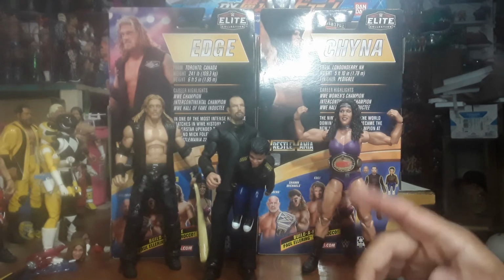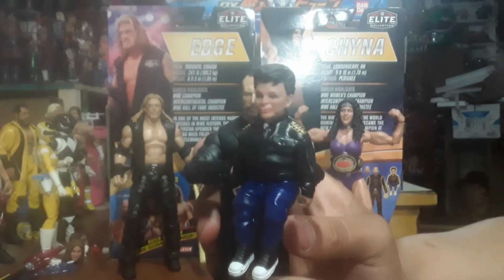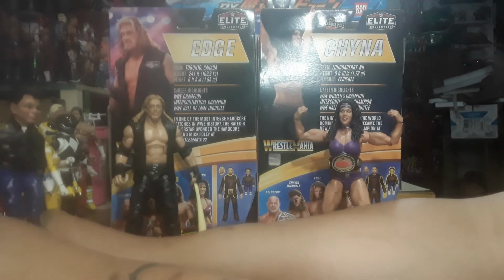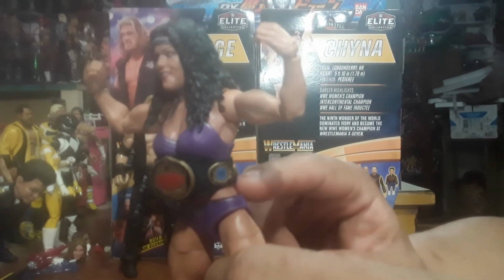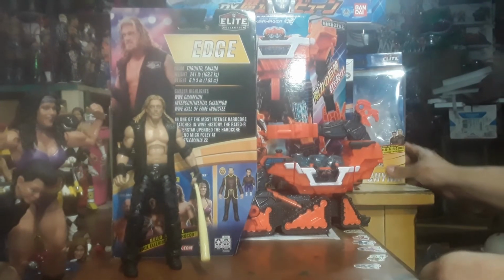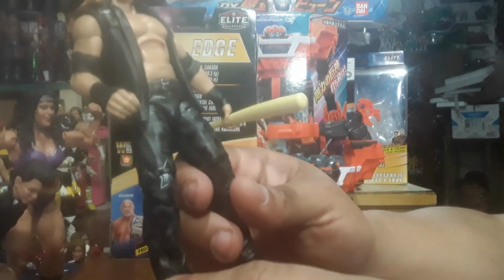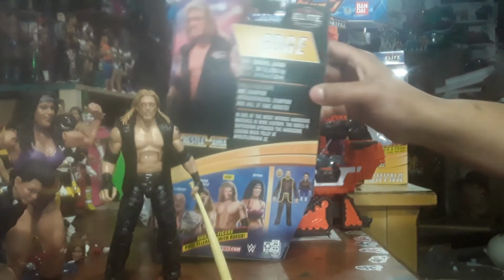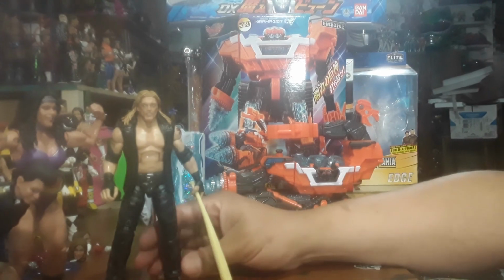Wwe Elite Wrestlemania Chyna and Edge review